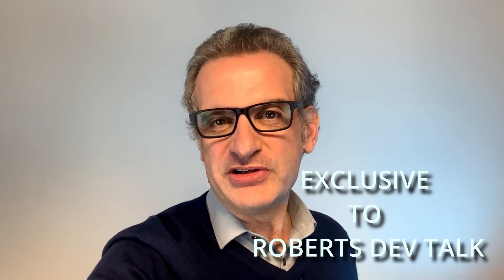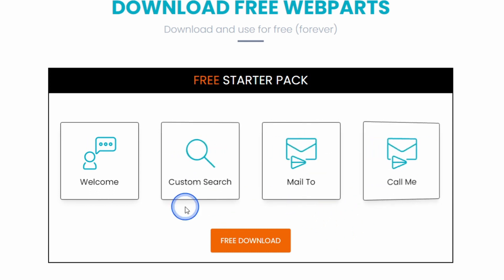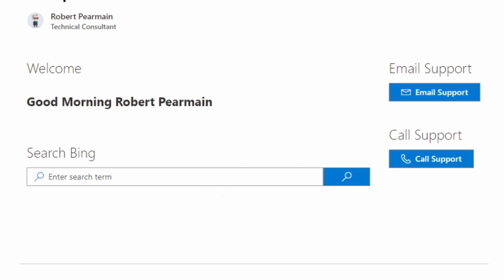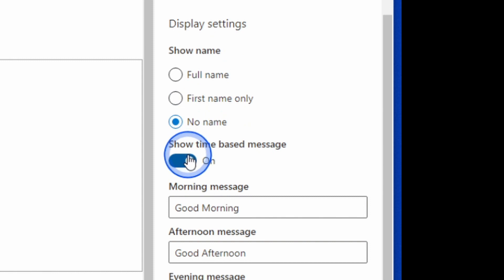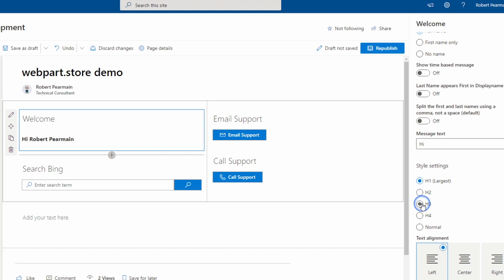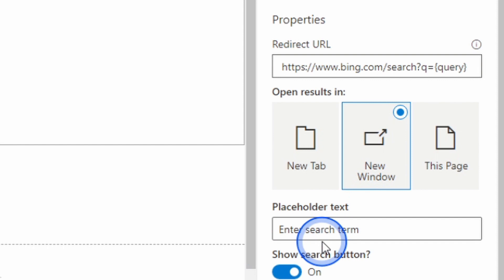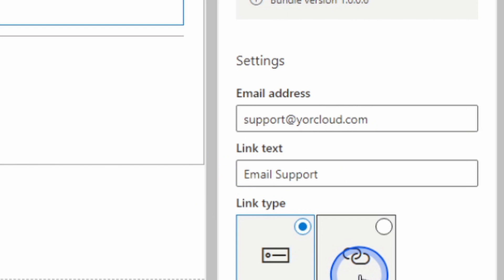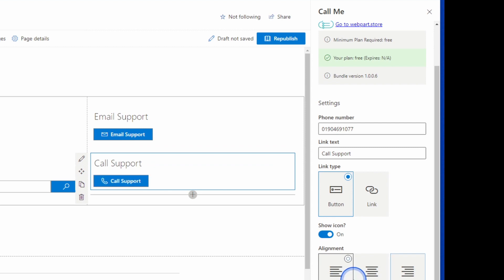SPFx Modern Webparts for you to use | SharePoint Webparts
4 Free Modern Webparts for SharePoint Online, built by Rob, including the one we are building as part of the SharePoint Framework for Beginners.  See it in action ready for when you develop it yourself, or just enjoy the webparts

Sign in and download your webparts now (Updated to 1.0.0.6 on 23rd March)

Add the SPPKG file to your App Catalog and Deploy!

00:00 - Introduction and Overview
01:00 - Webpart Configuration
02:55 - How to learn to develop webparts